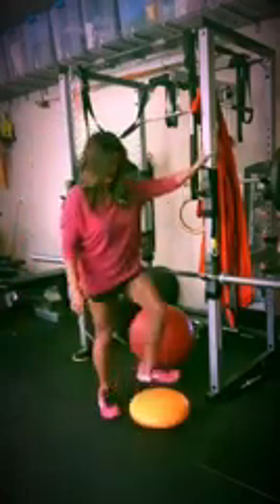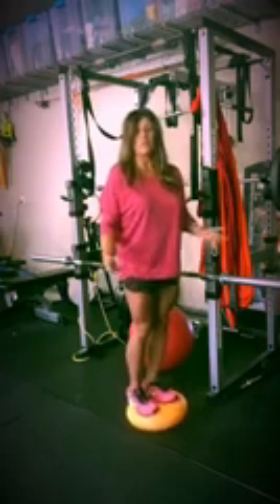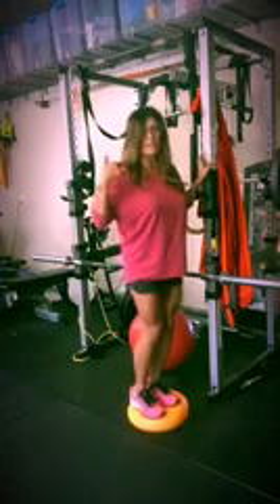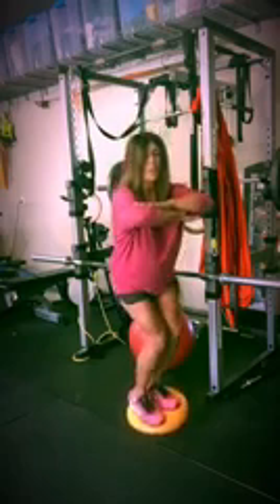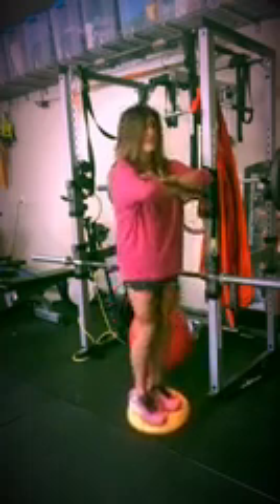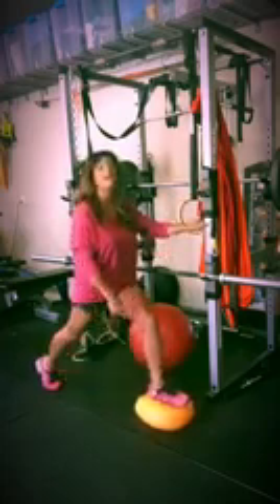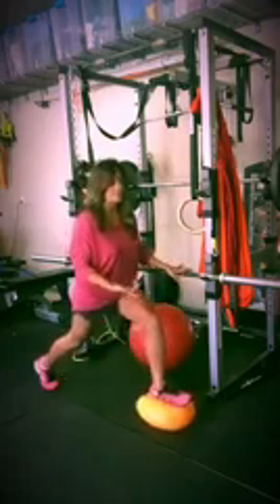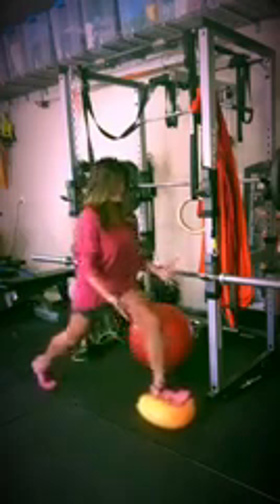Leg, ankle and knee stability with wobble cushion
Rehab your core, knee, ankle and hip strength with these proprioceptive exercises